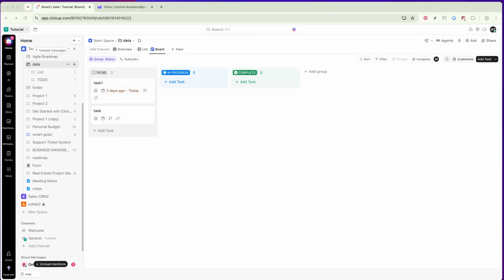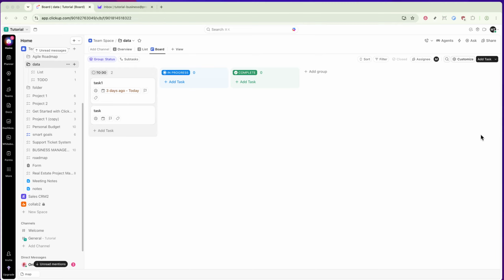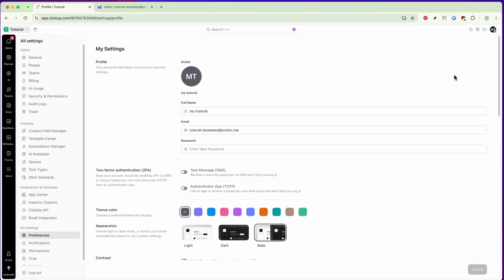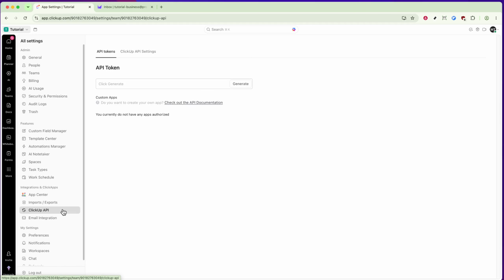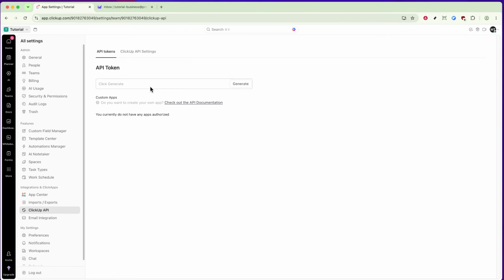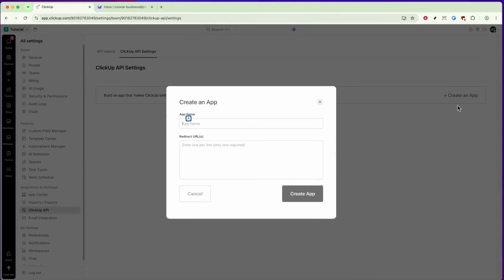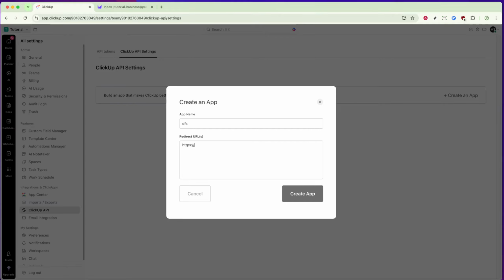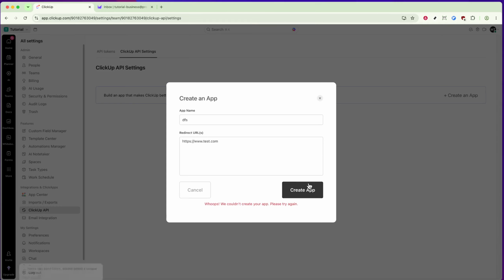How to Generate API Key in ClickUp (Step-By-Step) [2026 guide]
In today's video we cover how to use clickup api generate api key, clickup generate api key how to integrate, how to generate api

00:00 Introduction
00:23 Accessing ClickUp Dashboard
00:38 Navigating to Settings
00:48 Locating ClickUp API Option
00:56 Creating a New App
01:17 Adding Redirect URLs
01:35 Generating the API Key
01:48 Saving and Securing the Key
02:00 Conclusion and Next Steps